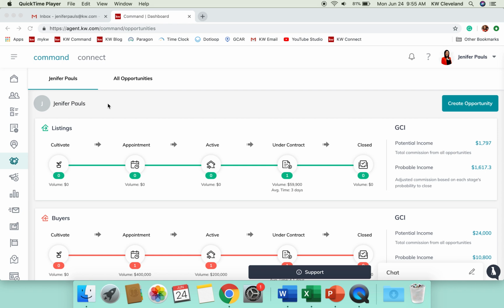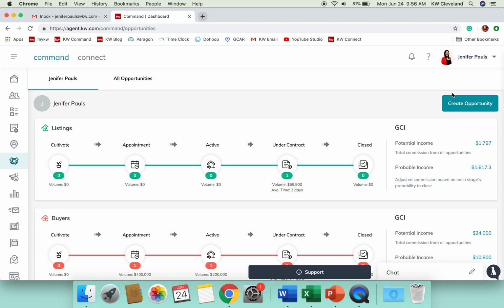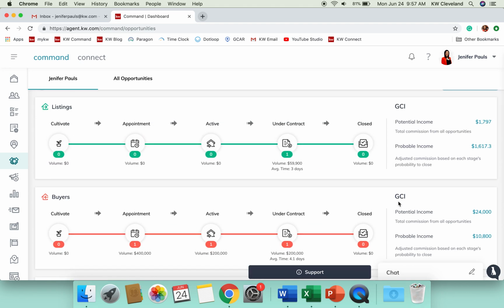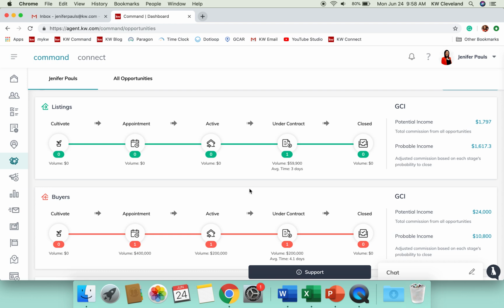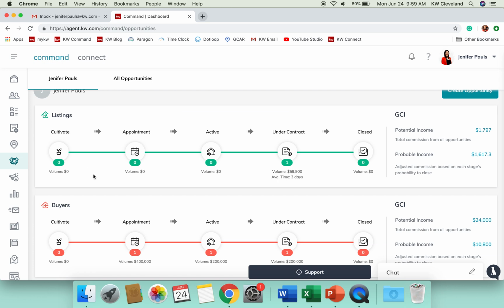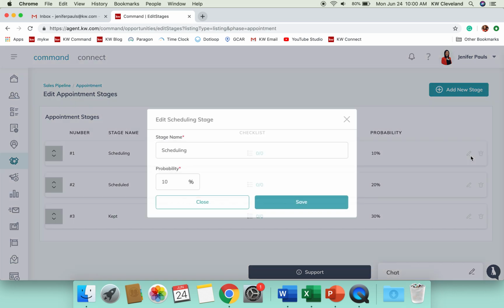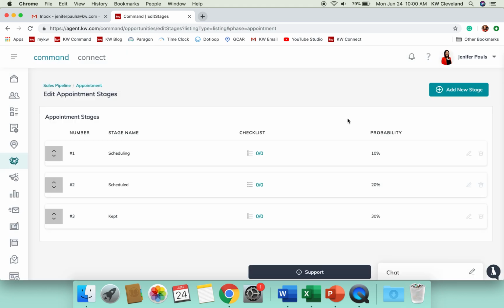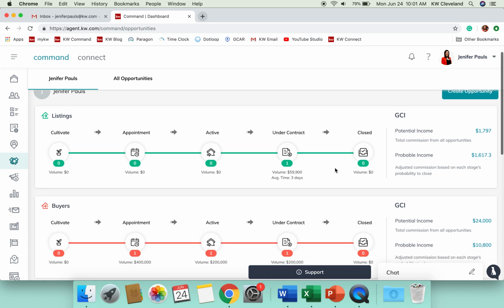Command Challenge Day 16 - Introduction to Sales Pipeline and Opportunities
Today, I'll introduce you all to Opportunities and the Sales Pipeline in Command. We'll do a quick overview of what an opportunity is, what phases each opportunity goes through, and how you can customize each stage. The task for today is just to explore this app in Command. We'll dive deeper over the next few days to learn all the things about Opportunities! Take some time over the coming weeks to really analyze your business and think about how you can customize the Sales Pipeline to fit your business.